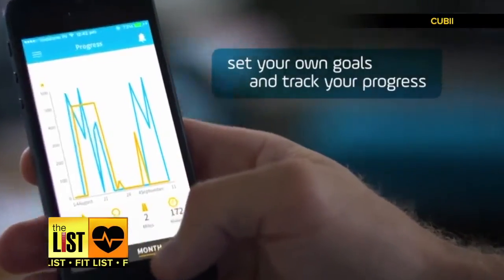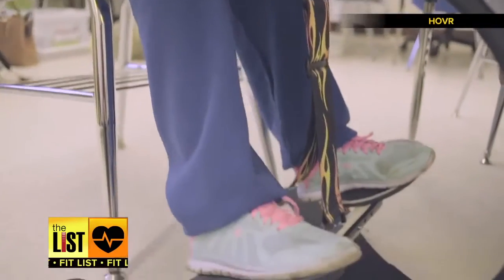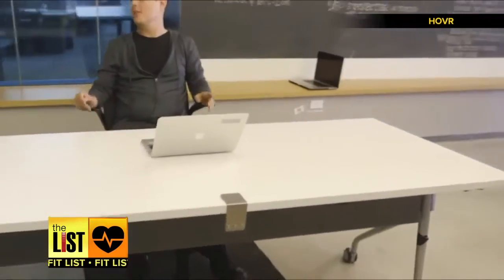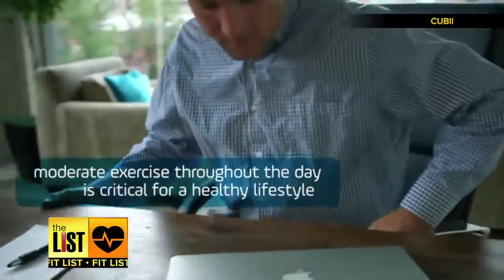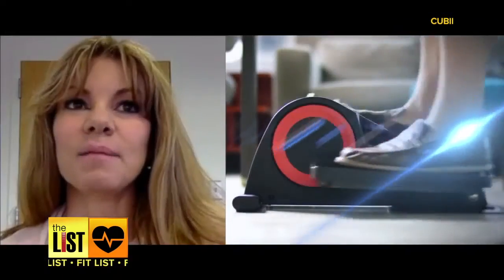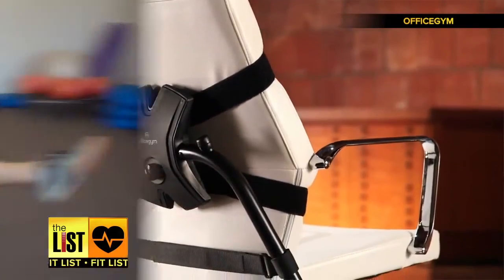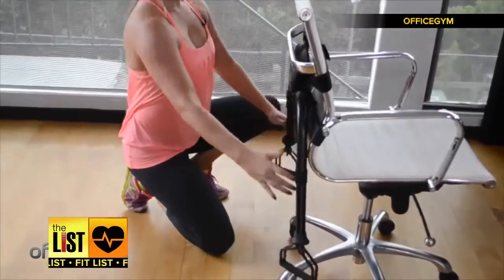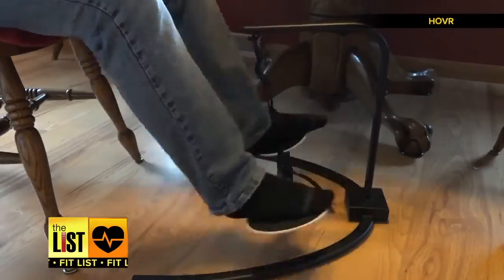Deskercise: 3 Fun Gadgets to Get Fit at Work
Most of us spend way too much time sitting down -- the biggest reason is being chained to our desk at work for almost eight hours a day. Luckily, new products have been coming out that let us workout while we're at work! Jared Cotter has three fun gadgets that will help you get fit sitting down.